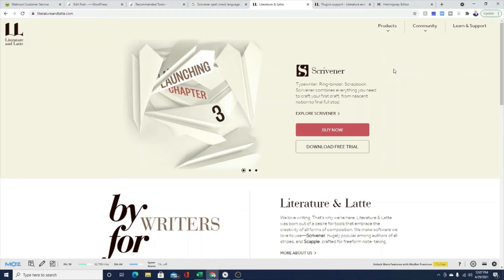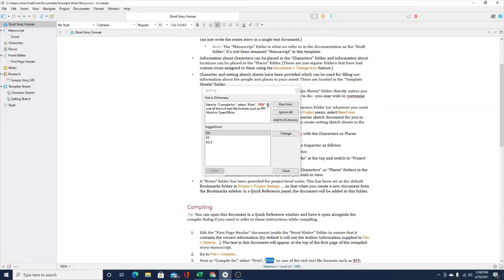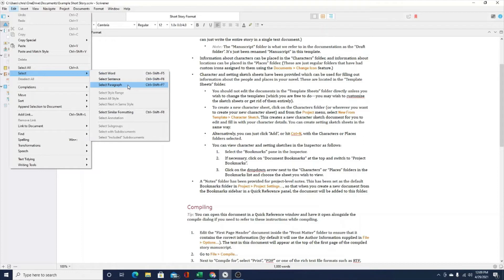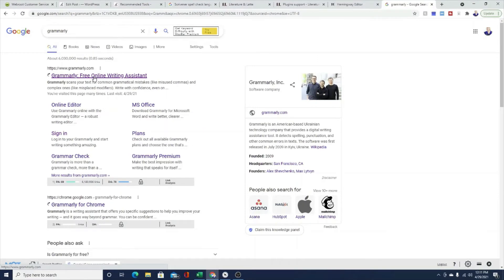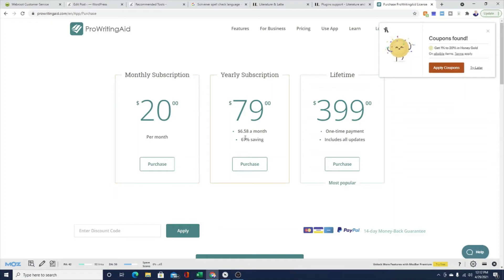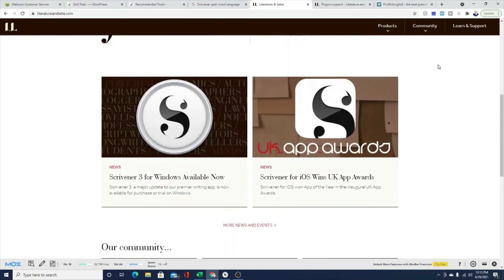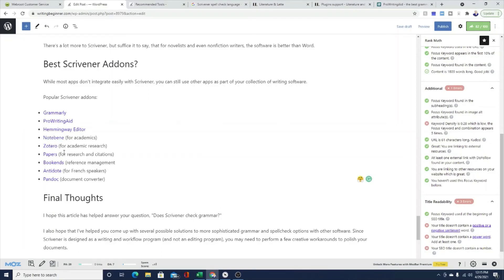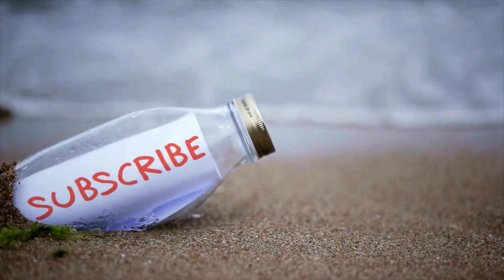How To Easily Check Spelling and Grammar in Scrivener [Scrivener Editing]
How To Easily Check Spelling and Grammar in Scrivener [Scrivener Editing]| A quick tutorial of different ways to check grammar and spelling in Scrivener.

0:00 Introduction
0:55 How to Check Spelling and Grammar in Scrivener
2:06 Other Editing Features in Scrivener
3:14 Scrivener and Grammarly
4:02 Scrivener and ProWritingAid
6:09 Popular Scrivener Addons

In this video, I walk you through how to simply check and correct spelling and grammar in Scrivener. I also show you how to use other apps like Grammarly and ProWritingAid with Scrivener. Finally, I share a few popular add-ons for academic research, different languages, and converting documents.

scrivener how to, scrivener tips and tricks, learn scrivener, scrivener editing